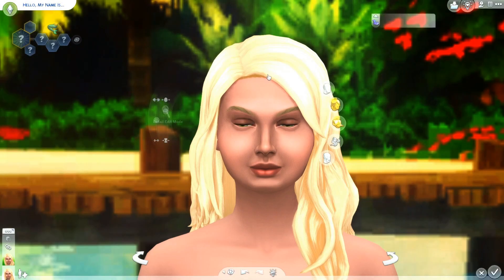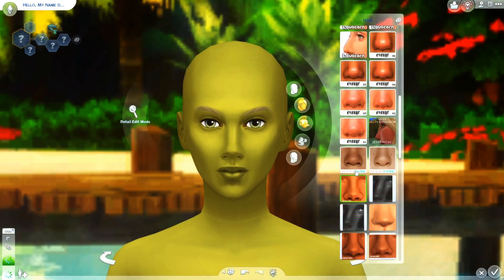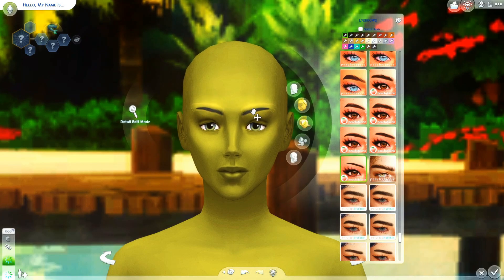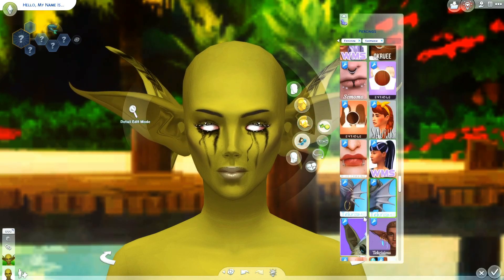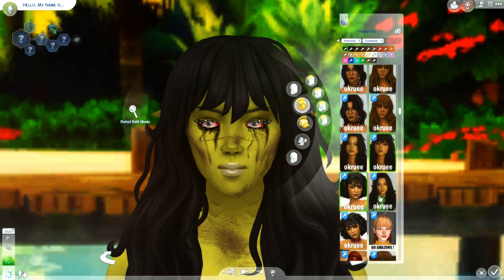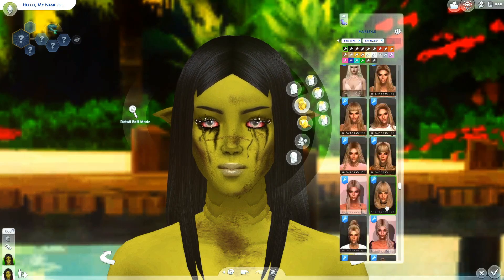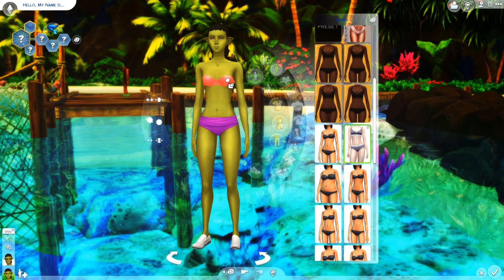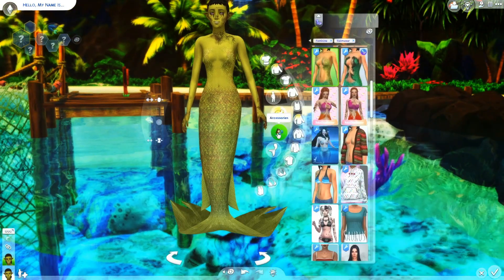The Sick Mermaid... 🎣😷| Sims 4: Siren Summer CAS Challenge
SirenSummer CAS Challenge by @purmapup

☕Who is Socks? That’s me! I’m a 20-year-old Canadian gal who spends too much time playing video games. I enjoy playing games that revolve around creativity, sandbox elements, or a good story. Games I love to play are The Sims, Minecraft, Animal Crossing, Stardew Valley, Pokemon, Cities: Skylines, Final Fantasy + More. I enjoy using the Sims as a creative outlet in multiple ways, and love using it to tell a story as I one day aspire to be a writer.

☕A little more about me...: I am a part of the elusive Chronically Ill Gang, my lack of my spleen making my immune system almost completely compromised. I also currently suffer from another sort of unknown auto-immune disorder that was mistaken as Lymphoma. I am a little behind in life because of these things (A high school diploma WILL be earned this year though!), and I like to play video games to cope and use it as an outlet and a distraction when symptoms start to affect my daily life.

☕Gallery ID
iamsockss